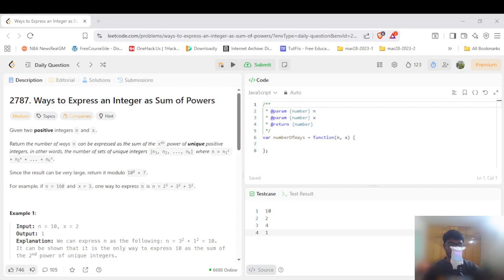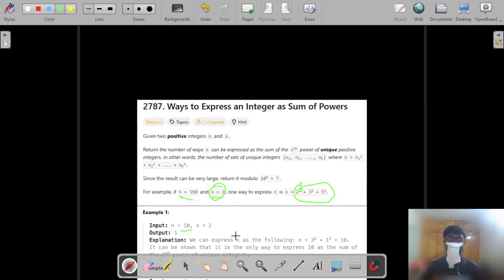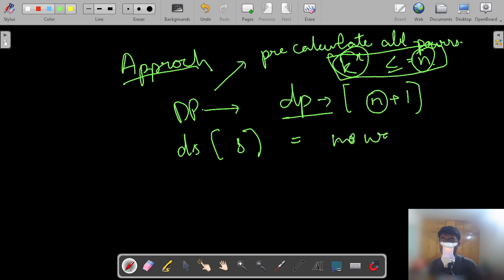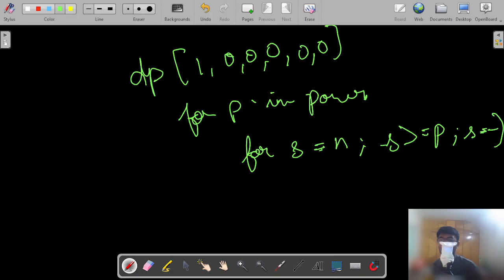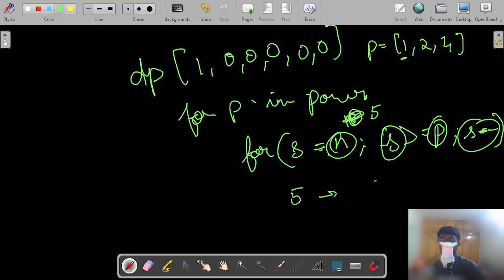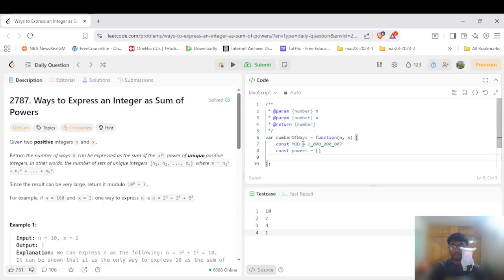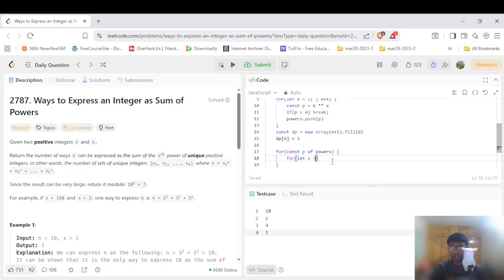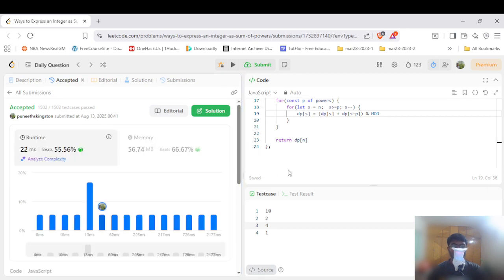Leetcode Daily Problem 2787 Ways to Express an Integer as Sum of Powers